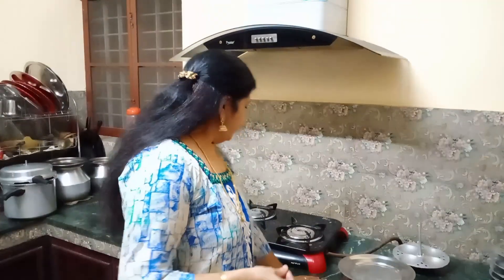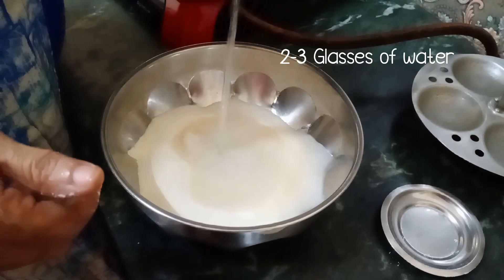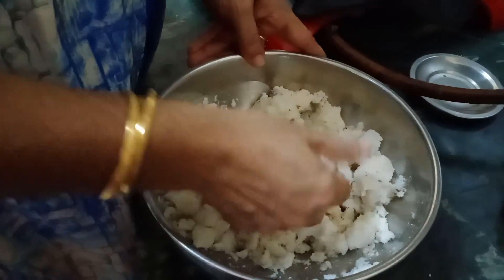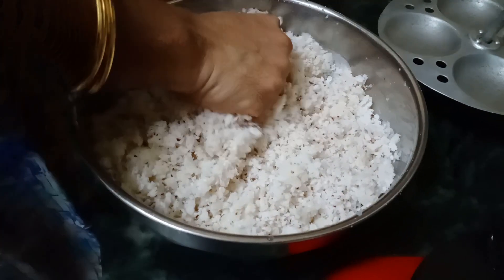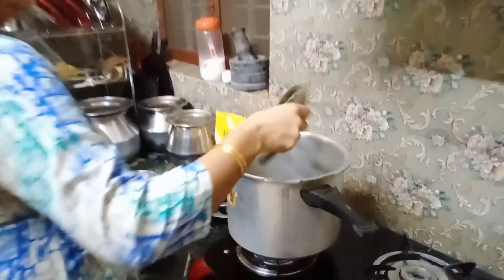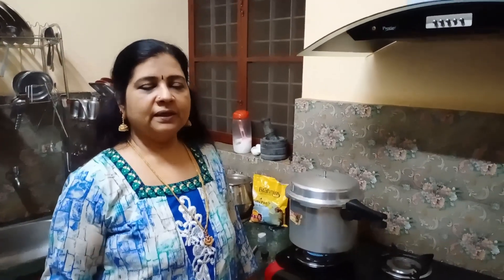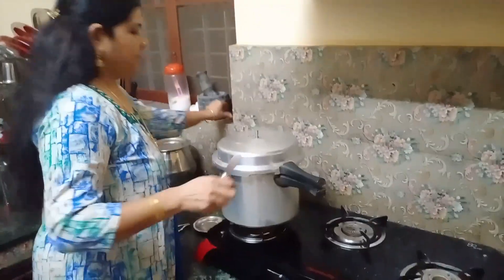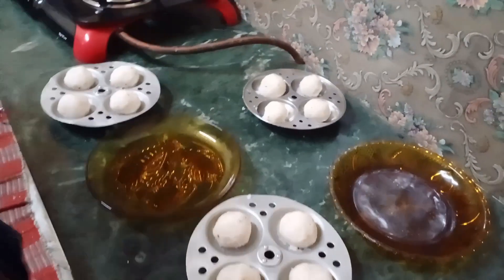How to Cook Kozhukatta (Soft,Sweetless & Salty | Malayalam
How to cook Yummy soft sweetless salty Kozhukatta.
Breakfast.
Kindly comment your suggestions and opinions below.